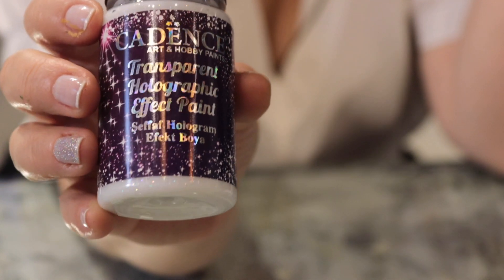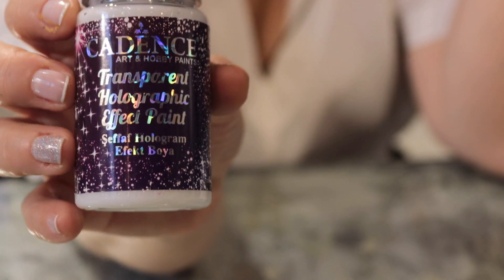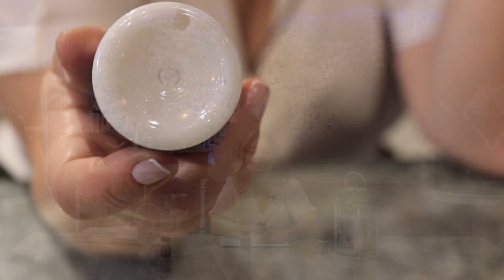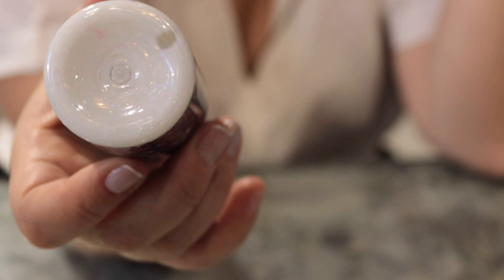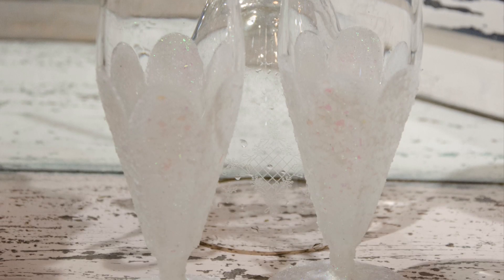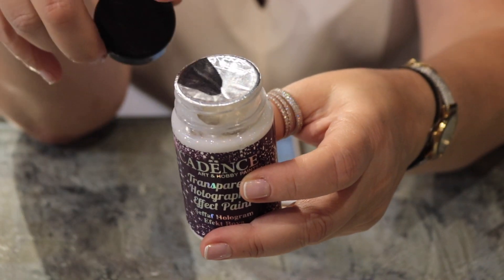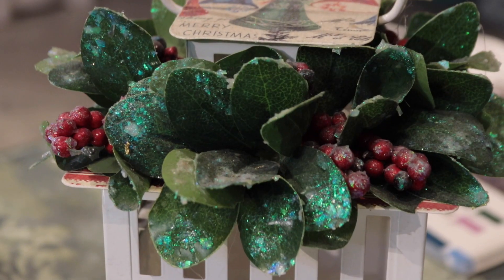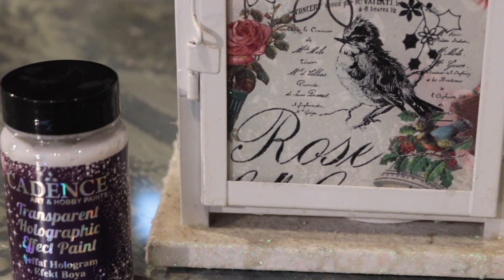Cadence Transparent Holographic Paint & Applications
Waterbased, ready to use, transparent effect paint with holographic glitters. Holographic glitter is unique as it’s like looking at a
kaleidoscope of colours which shimmer and sparkle. Can be applied by brush or sponging technique. Can be applied to different
surfaces. Cleans up easily with soap and water. Non-toxic. Certified by EN 71 & CE.